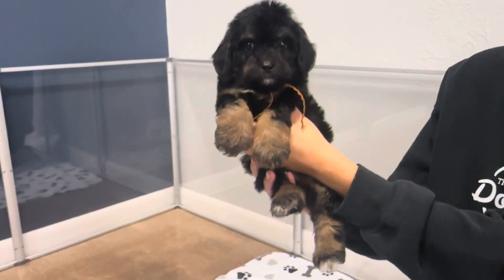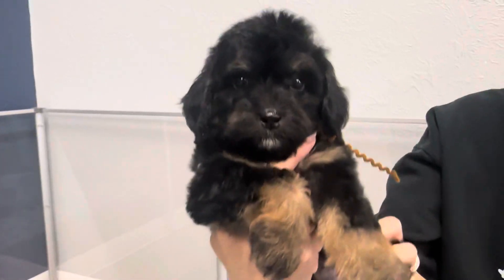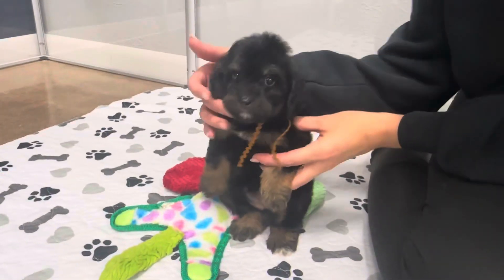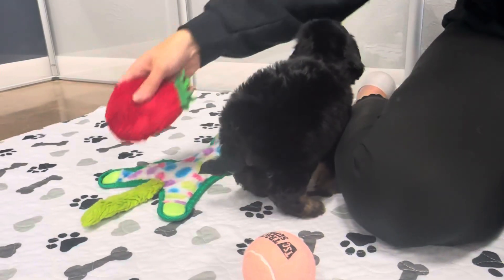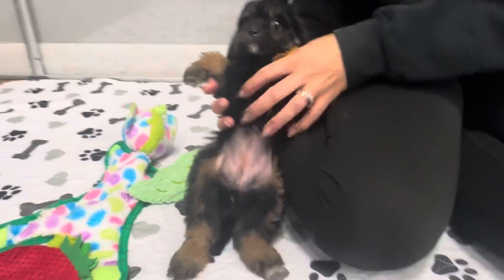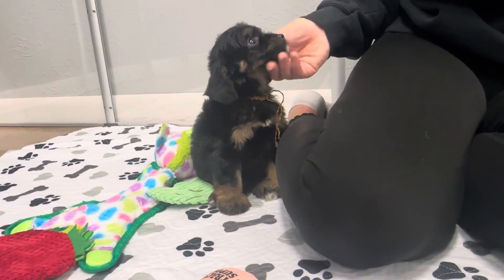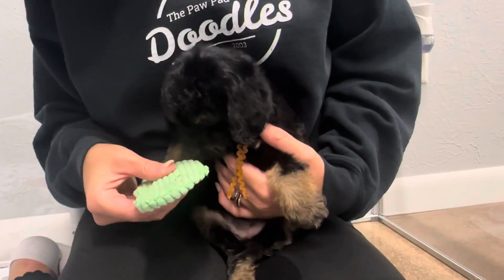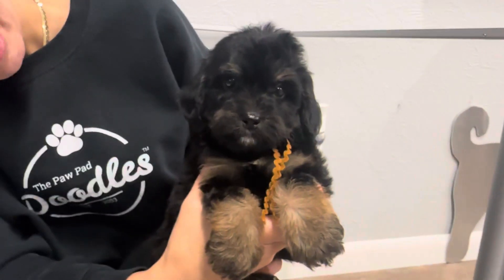Willa’s chestnut female